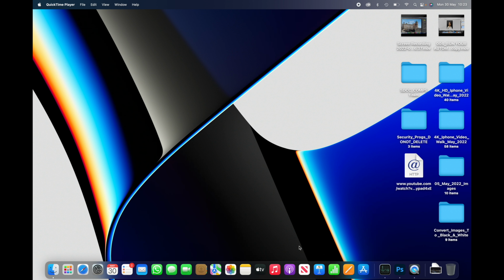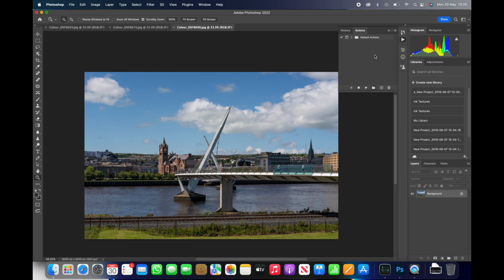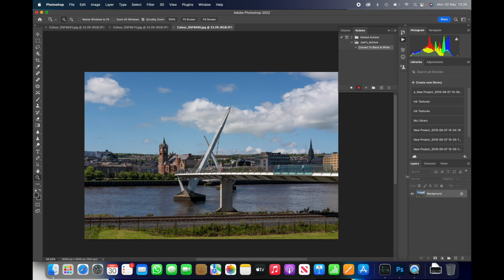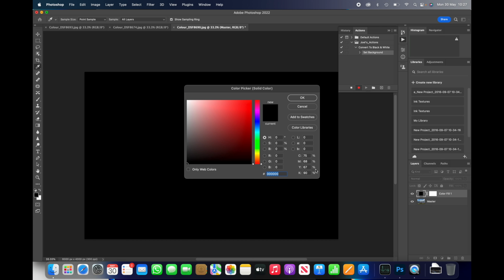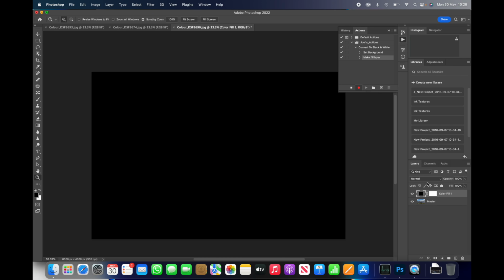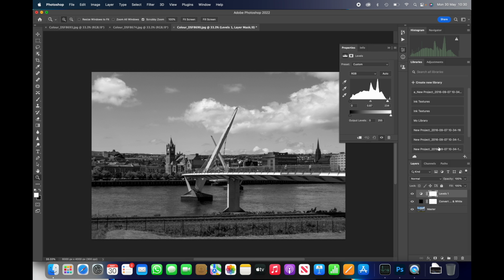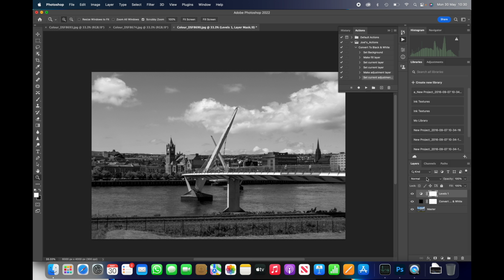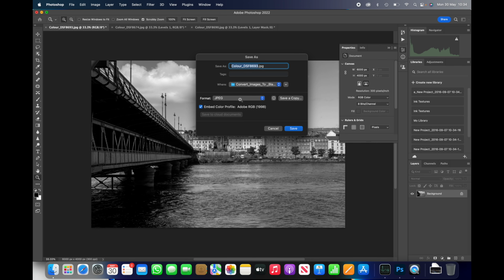Convert To Black & White Using A Photoshop Action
By creating a Photoshop Action we can create a Black & white Image with just a few Clicks.